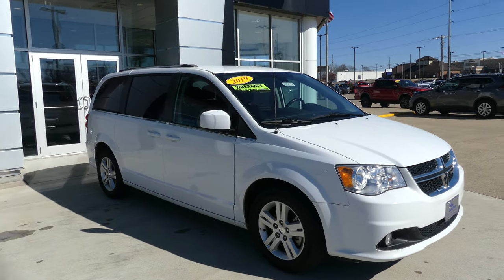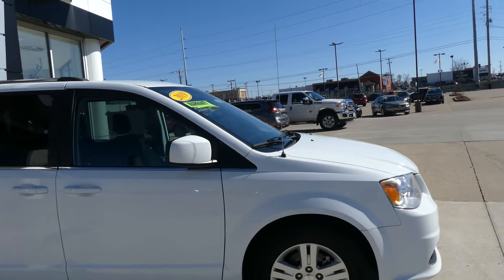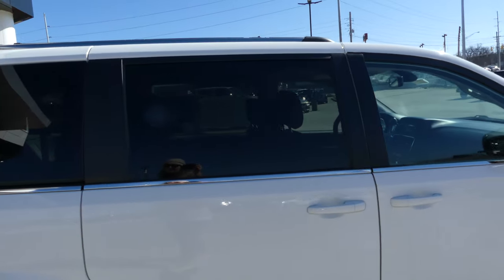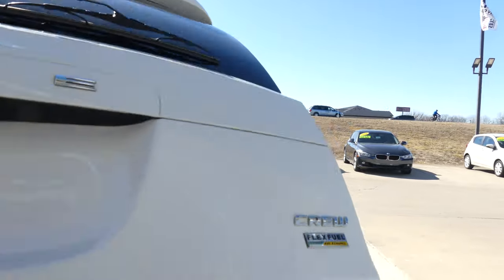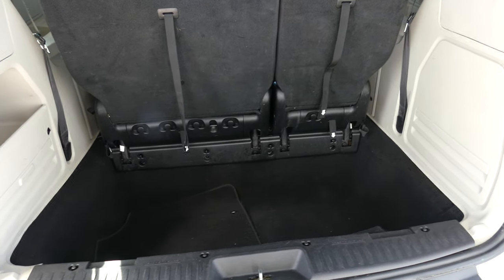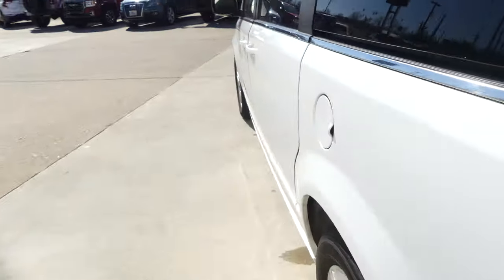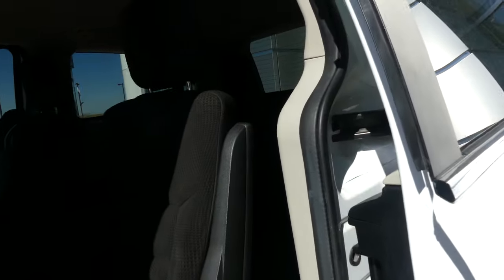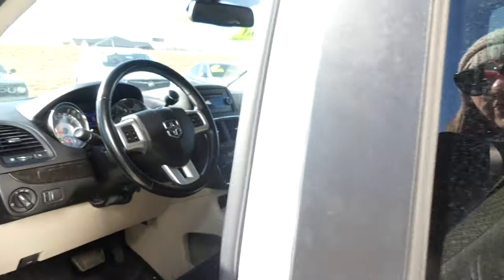[2019 Dodge Grand Caravan] Walkaround/Overview - (Stock #25142)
We're open,
Monday-Friday 8AM-8PM
Saturday 8AM-5PM

-   626 Kimmell Road Vincennes IN 47591 US   -